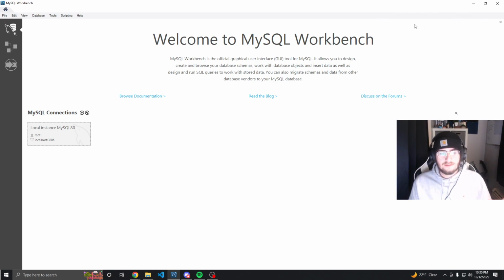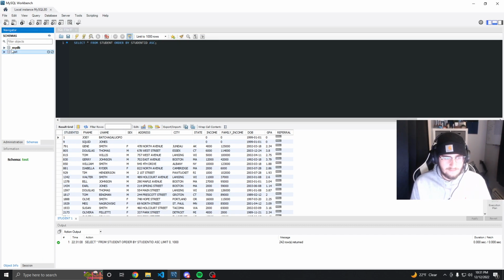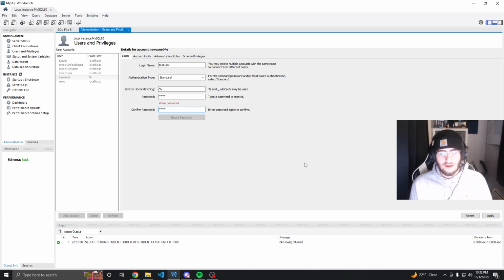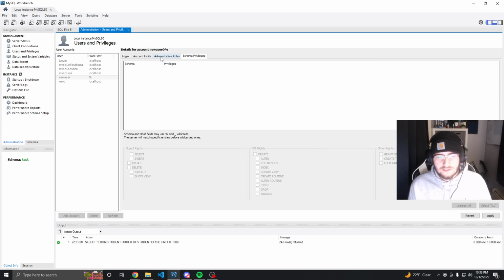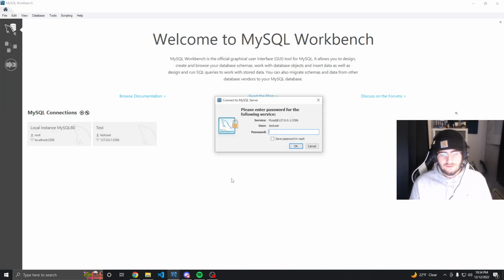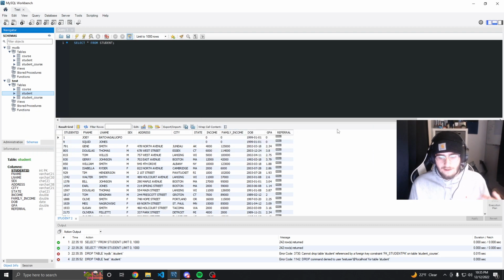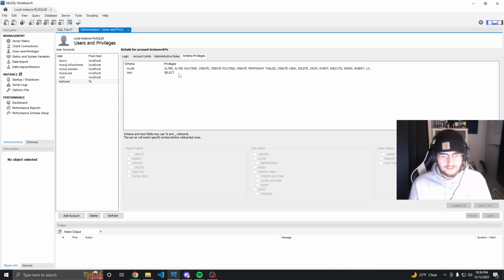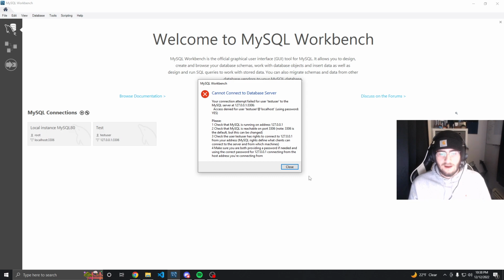MySQL - How to Add Users, and Manage Roles/Privileges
Timecodes
0:00 - Intro
1:20 - Where to Create Users
2:00 - How to Create a User
2:40 - Limits on Users
2:55 - Roles and Privileges
3:30 - Schema Privileges
4:20 - Accessing New User
5:00 - Example of User Privileges
6:10 - Altering User Privileges
7:20 - Dropping a User